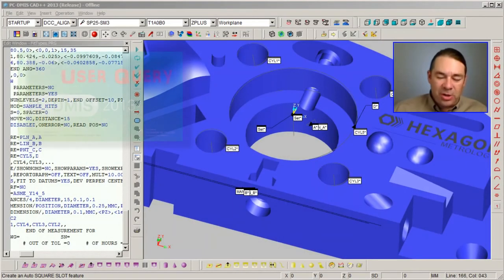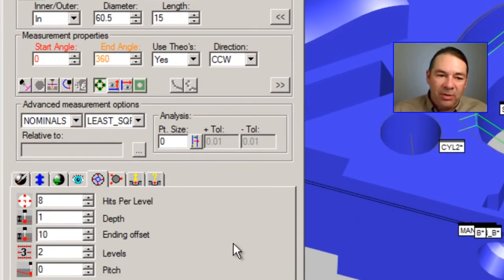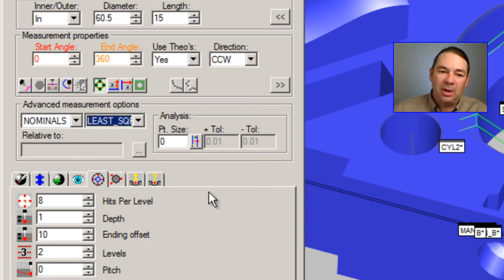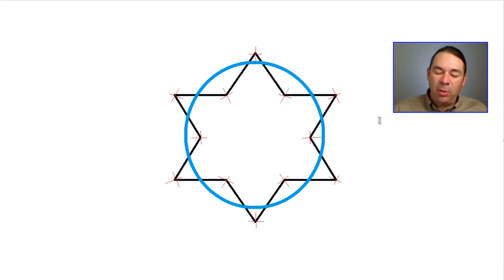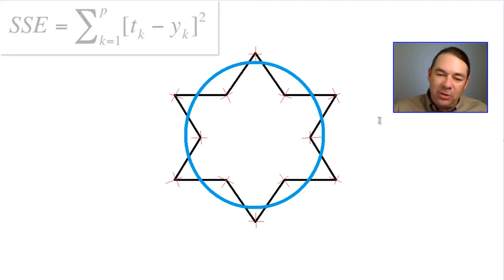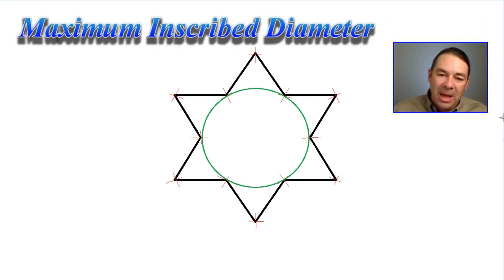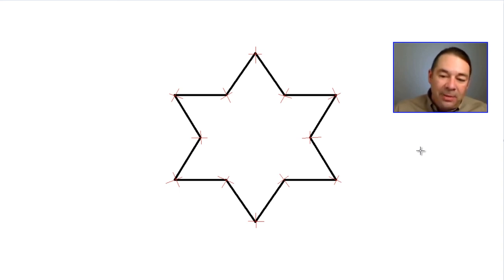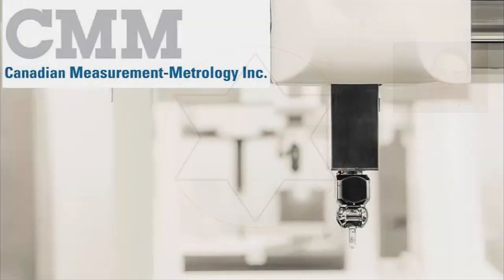PC-DMIS Fit Types | CMM TechTips - CMMXYZ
This Tech Tip Video from Canadian Measurement - Metrology explains how the fitting algorithms you use to measure a feature can cause differences in measurement results.

We also offer a full comprehensive CMM E-Learning package that will allow you to learn PC-DMIS on line

Another user question - and this is a common one as well - is "Why is the measured size of my hole different than the size of the pin that can fit in my hole?" The reason for that has to do with the fitting algorithms that you choose to measure your diameter features. If we look inside of the Auto Features dialog for just a second, towards the middle of the dialog, here's the choices we have for the fitting algorithms. We have Least Squares, Minimum Separation, Maximum Inscribed, Minimum Circumscribed, and Fixed Radius. Let's look at the two common ones that you would use to calculate pin size and ring size for the measured features.
Imagine for a moment the circle or cylinder that you're measuring has a roundness that looks like this star. So this is a very unround feature. Let's look at how PC-DMIS would calculate the Least Squares Fit for this particular feature. So this is a Least Squares Fit diameter that we're seeing. And if you visualize the touch points for this diameter as the red X's, you can see that this diameter doesn't pass through any of the red X's. Instead it's an average of the radial air from the calculated diameter. And what PC-DMIS does is it calculates the radial distance. It adds up those distances, and it squares them to give you an absolute number. And it's going to shift to the size and the position of that diameter to minimize that air that squared.
So you can see, a pin is not going to fit inside of this Least Squares Fit Diameter. Now if this is a hole that we're measuring, the fitting algorithm that we want to use is called Maximum Inscribed Diameter. We can see this circle represents the Maximum Inscribed Diameter. It is the maximum circle size that will touch the three nearest points and this directly represents the size of the pin that will fit inside of this hole. Now, if this shape that we measured is not a hole but rather a pin, then the question is what size ring will fit over this pin? And to have PC-DMIS calculate that, we're going to change the fitting algorithm to Minimum Circumscribed Diameter. So you can see this diameter is the minimum diameter that will fit over this pin's size and it directly represents the size of the ring that would fit over this pin size.